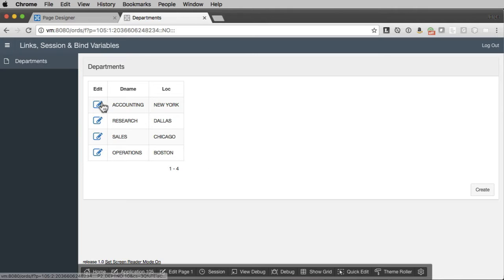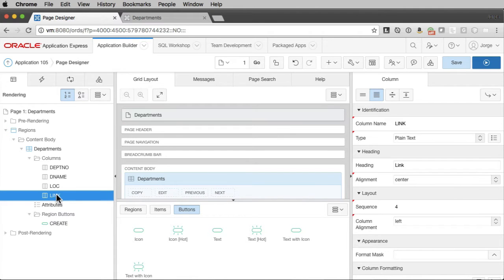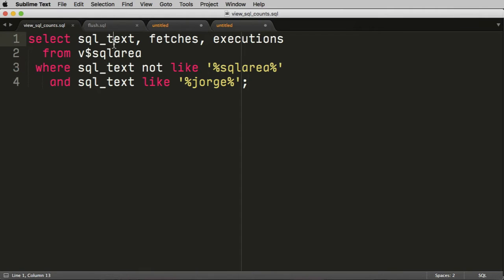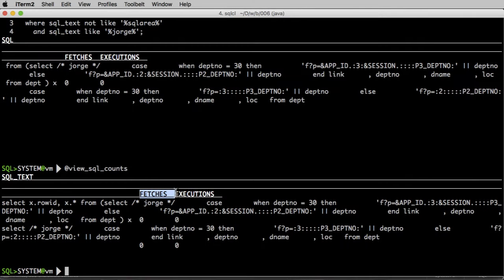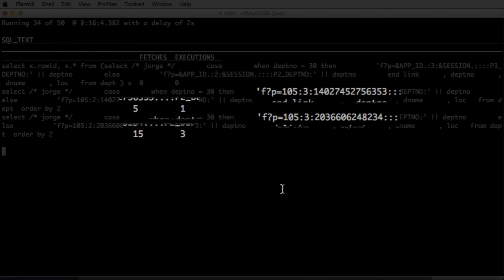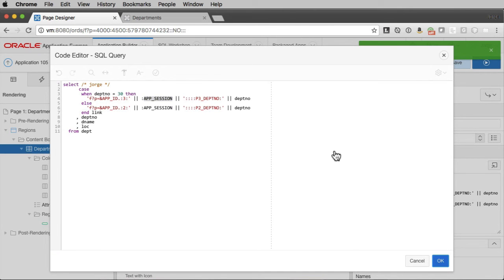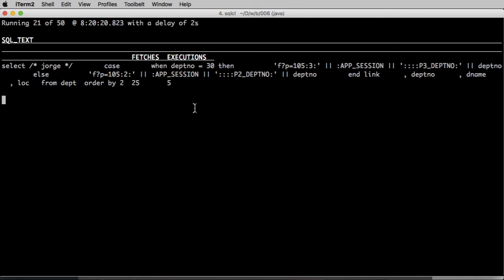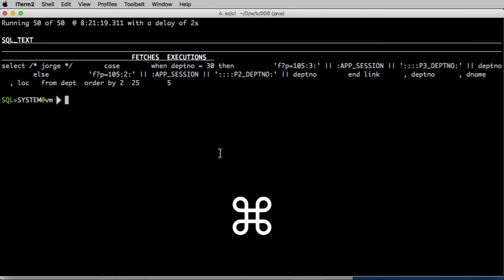006 - Substitution Strings, Bind Variables, and APEX Links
Do you use &SESSION. when you build an APEX link? You may be unknowingly killing your database performance. Watch and learn why.